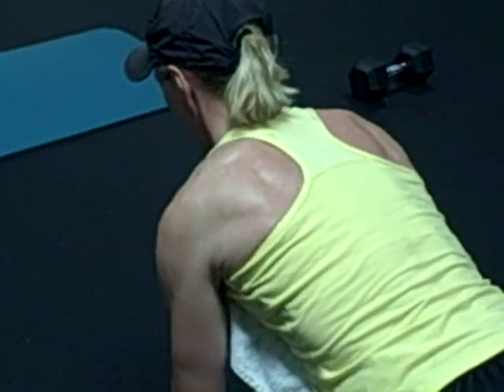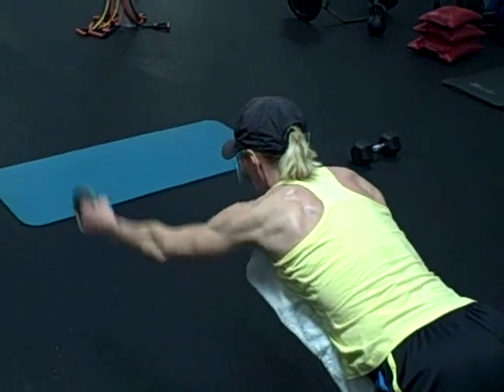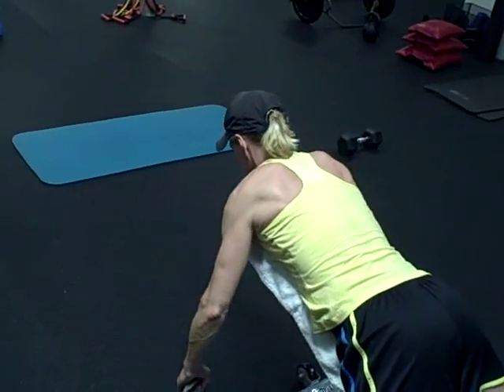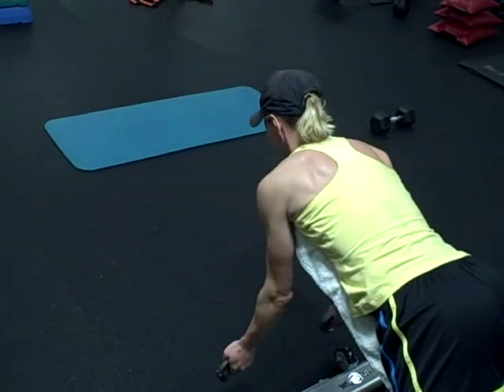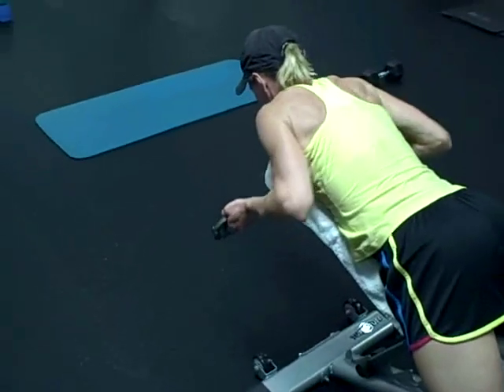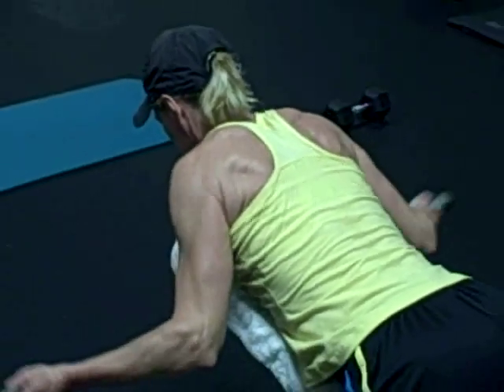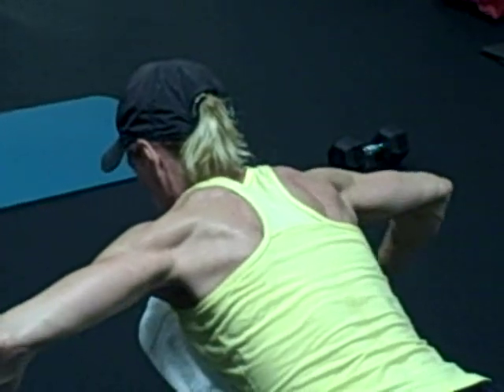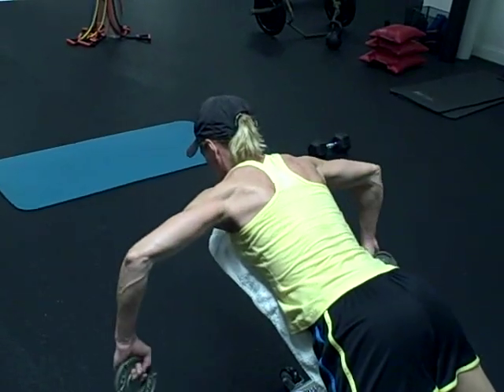Prone YTWL Scapula/Shoulder Circuit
prone YTWL scapula stability and shoulder circuit